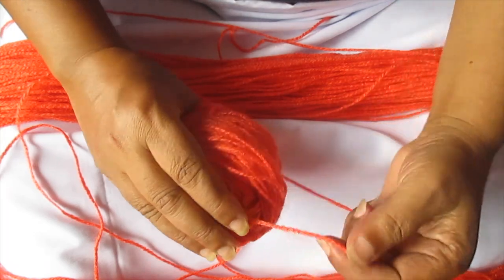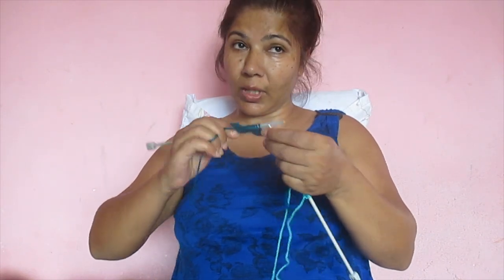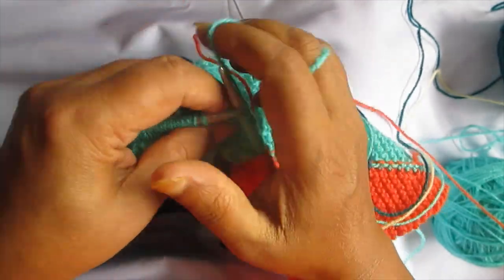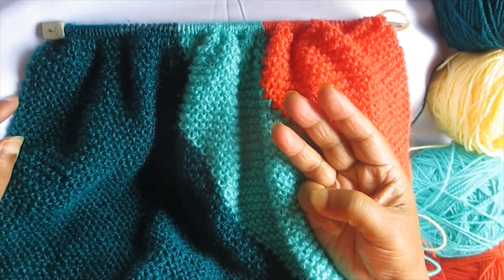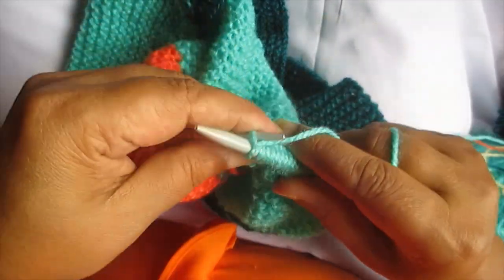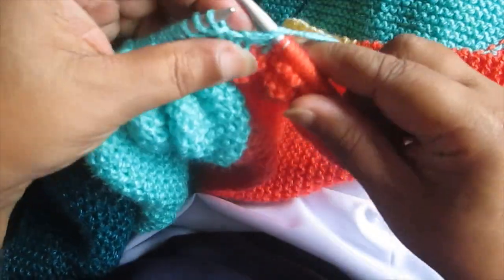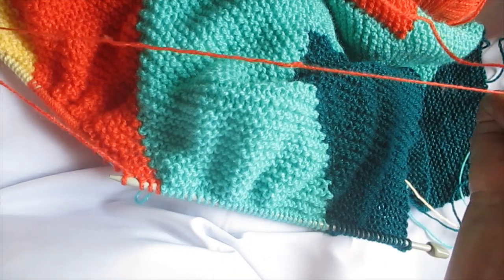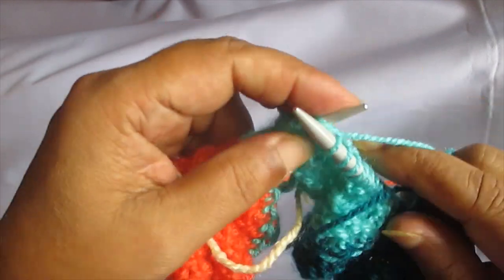How I knit Slanted Rows for a Blanket - Full Episode / Lets Knit Blanket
No more granny square blankets ! that is why here is another idea for a blanket knitting. This is for all the people who are simply bored and tired with granny squares Blanket. And you know what knitting slanted is not that hard as you think. At least I hope to make your experience a lot better than what you fear in your mind.

About Me : Hello !  My name is Sunita Giri. I am a knitter, designer and Donner of what I knit. Sure wool are donated from friends and supporters.  I am also a writer of Lets Knit Caps which is an eBook. This eBook is available in Google Book and the book link is given below. I have been knitting for winter project which donates hand knitted warmers like caps, neck warmers and Blankets to children living in children homes in Nepal. Winer project which I founded in 2015; covers 200 children every year. For that we [ I along with volunteers]  have to visit about ten children homes [Orphanage] every year.

After my graduation, I had worked in Five star Hotel for about seven years.  After that I worked in Marketing & Advertising company for about six years.  Winter project started donating to children since 2015. With the help of my friends and supporters of the project I have visited almost 50 children homes in more than 15 cities and have been able to donate over 1000 children.  I hope you'll stay with me on my journey to donate more children every year.